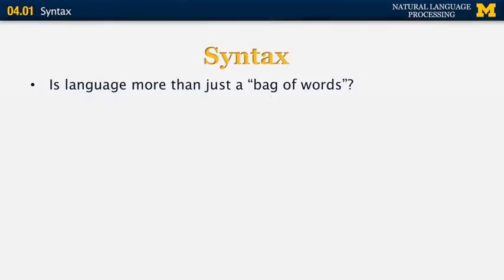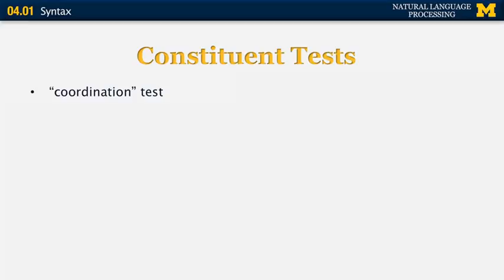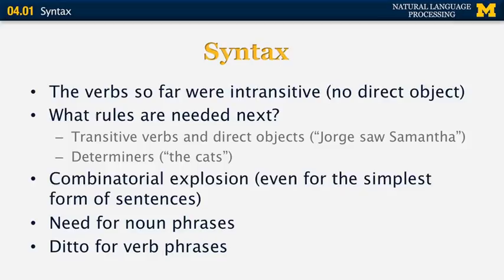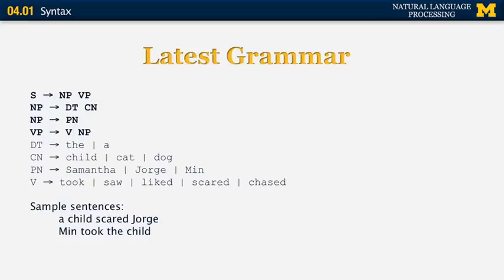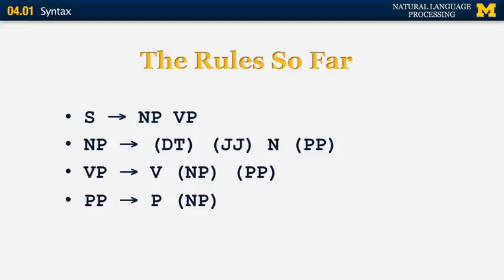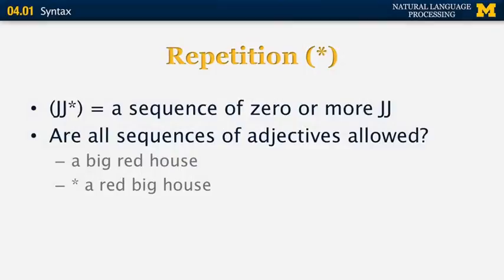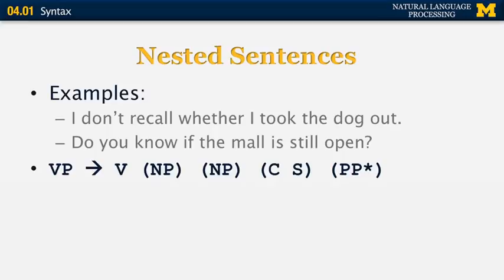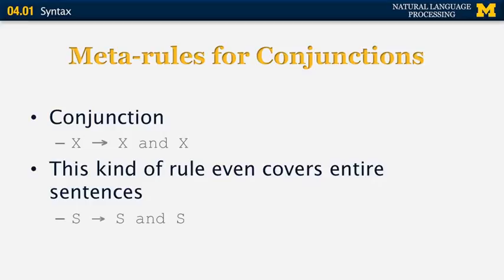Lecture 22 — Syntax - Natural Language Processing | University of Michigan